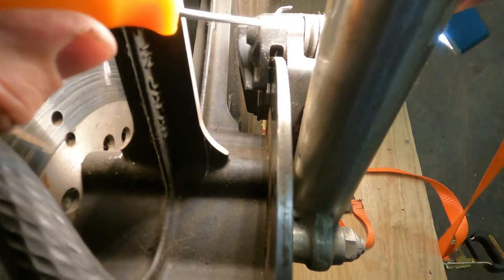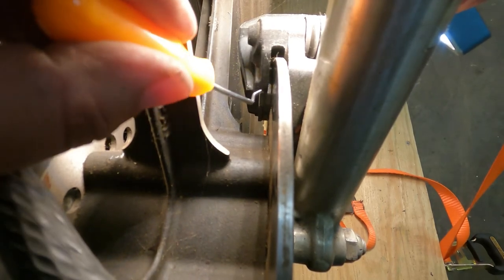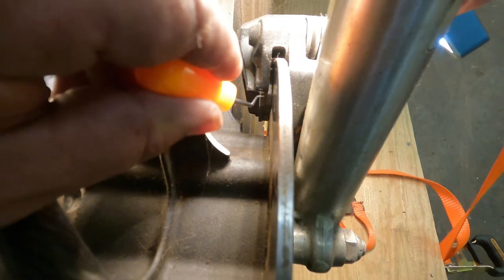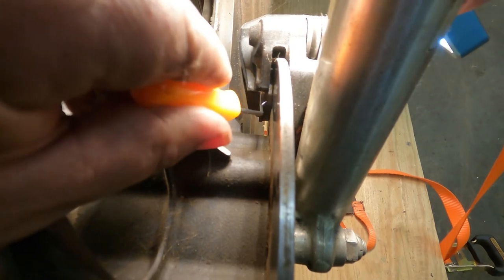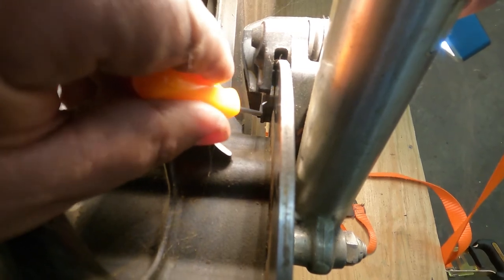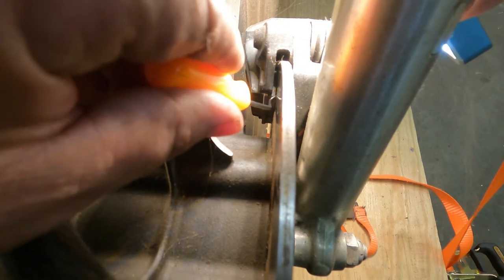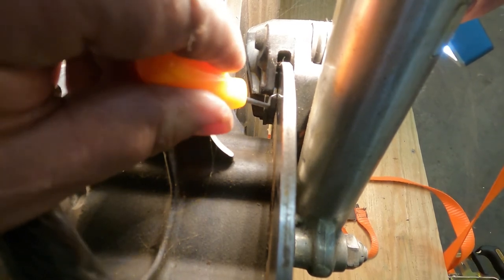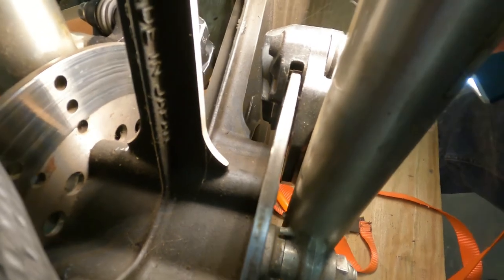Check your motorcycle brake pads.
Do you know how to check the brake pads on your motorcycle? This is how you do it without taking anything apart.

I don’t have any unique content on Patreon, but if you want to go on there and send me money, I will gladly spend it, and give you a shout out on the channel.